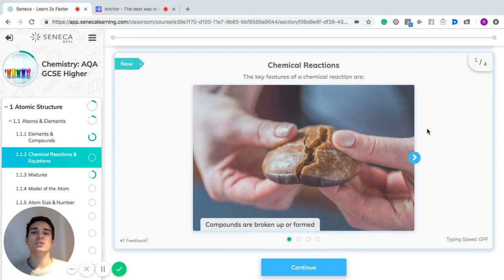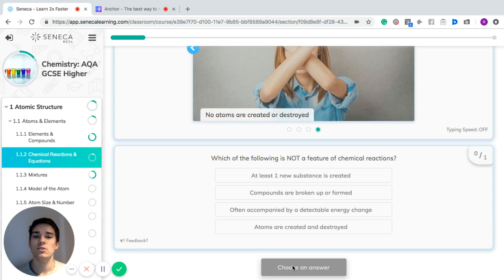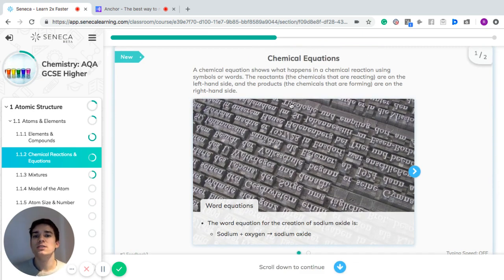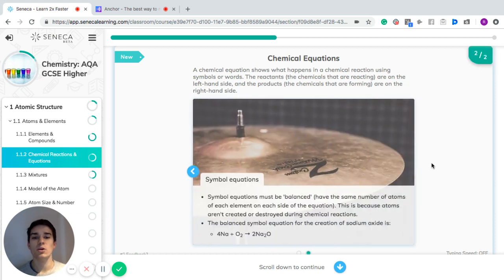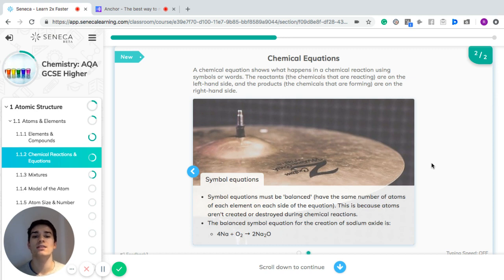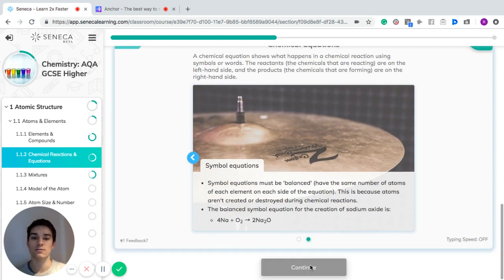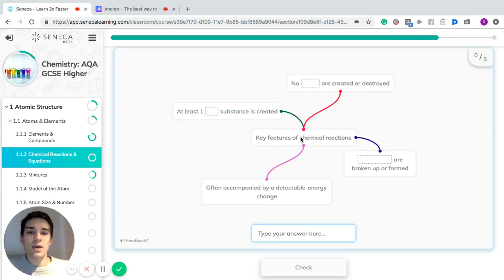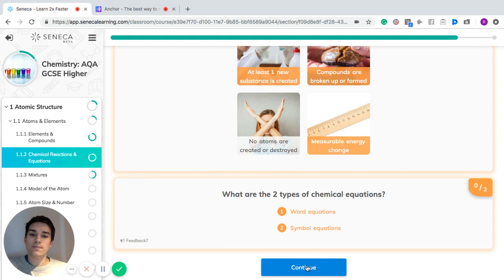Chemistry - Chemical Reactions & Equations - Seneca - Learn 2x Faster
Covering everything you need to know about chemical reactions & equations from Chemistry: AQA GCSE.